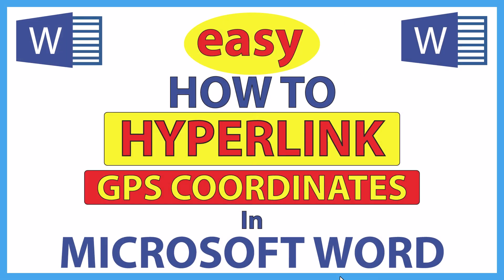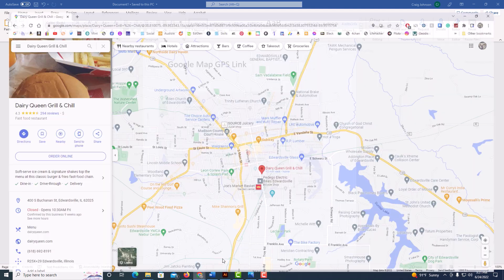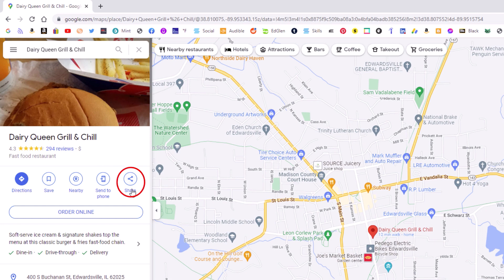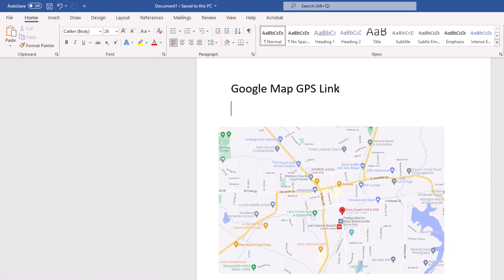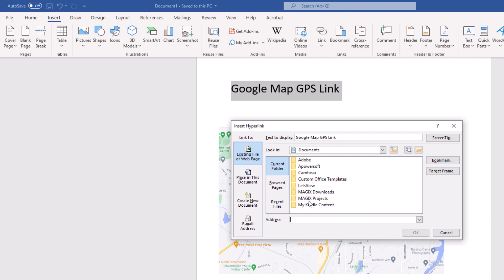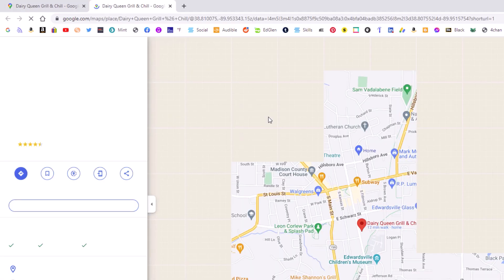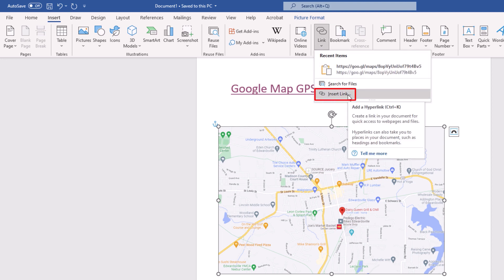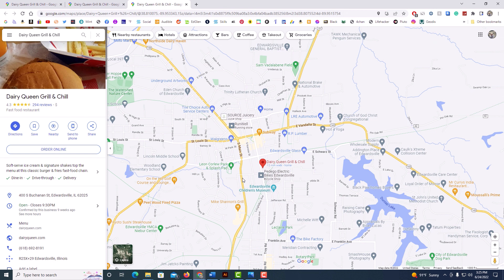How To Hyperlink A GPS Map Location In A Microsoft Word Document | 365 | *2024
How To Hyperlink GPS Coordinates Of A Location From Google Maps To A Microsoft Word Document | 365 | *2024

This is a video tutorial on how to hyperlink a Google Maps GPS coordinates of a location to either text or a picture in Microsoft Word. I will be using Microsoft Word 365 on a desktop PC for this tutorial.

Simple Steps
1. Open your Microsoft Word Project.
2. Go to Google Maps and enter the address that you want to hyperlink.
3. In the left side pane, click on the "Share" icon.
4. In the dialog box that opens, click on "Copy" to save the link to your clipboard.
5. Go back to Microsoft Word and highlight the text that you want to hyperlink.
6. Click on the "Insert" tab on the ribbon.
7. Click on the "Link" icon at the top.
8. Click on "Insert Link".
9. Paste the link that you had copied into the "Address Bar".
10. Click on "OK".

Chapters
0:00 How To Hyperlink A GPS Coordinate Location In Microsoft Word
0:23 Open Your Microsoft Word Project
0:37 How To Share A Google Maps GPS Location
1:25 How To Hyperlink Text To A Google Map Location
1:40 Click On The Insert Tab
1:52 Click On Link And Then Insert Link
2:08 Past Your Copied Link Into The Address Bar
2:30 Example 2
2:45 How To Hyperlink An Image To A Google Maps GPS Location In Word

google maps gps in word,how to hyperlink a location in word,how to hyperlink a map in word,word hyperlink map,microsoft word hyperlink google map,how to share a google map in word